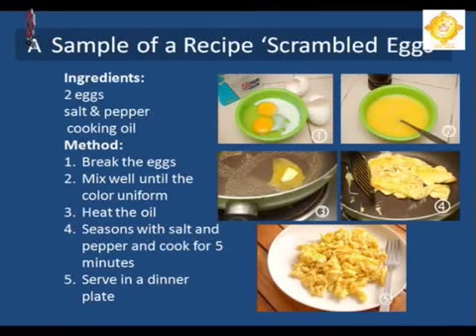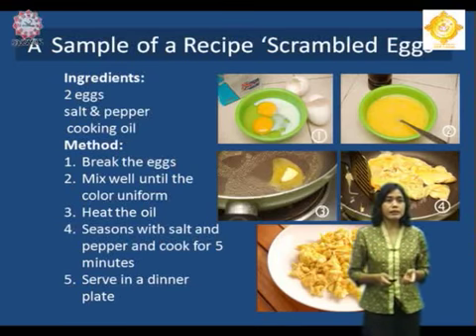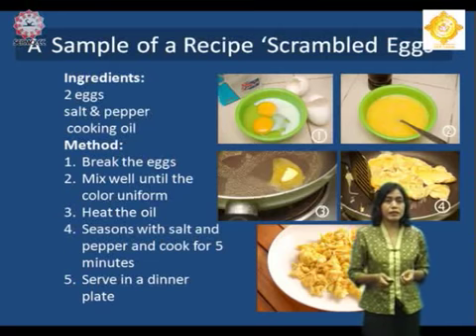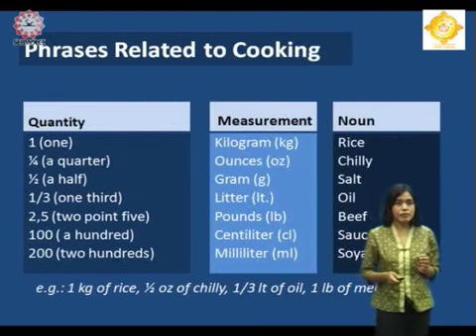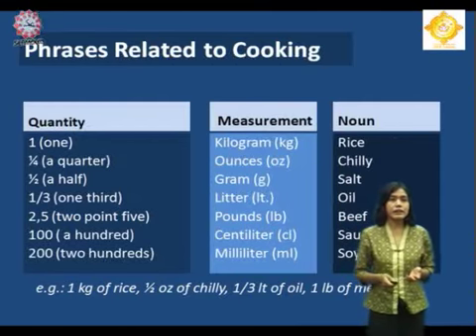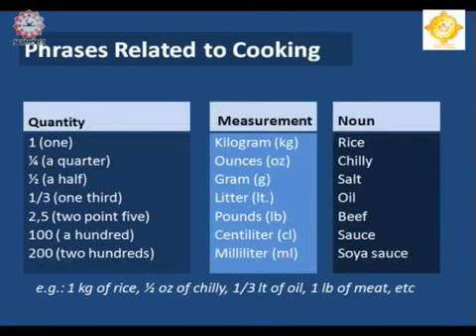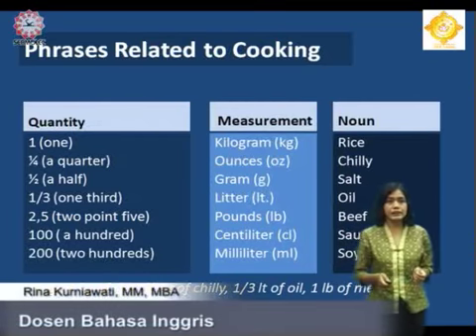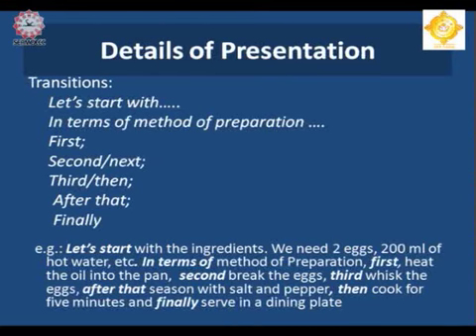Materi Rina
Bahasa Inggris File

How To Prepare and Make a Dish